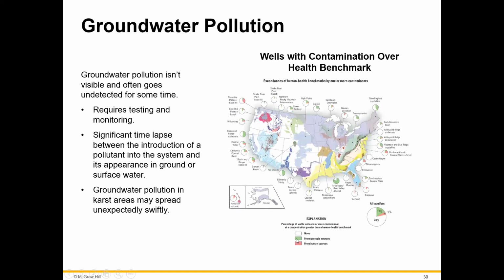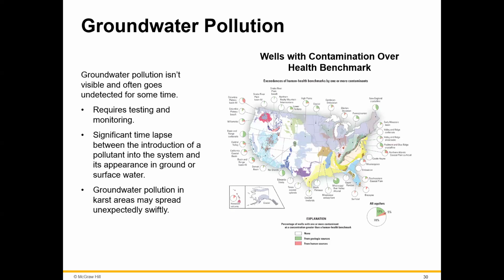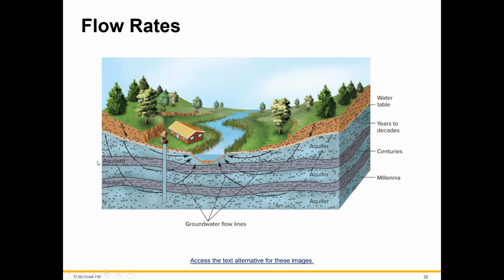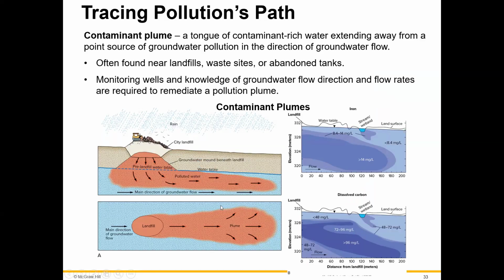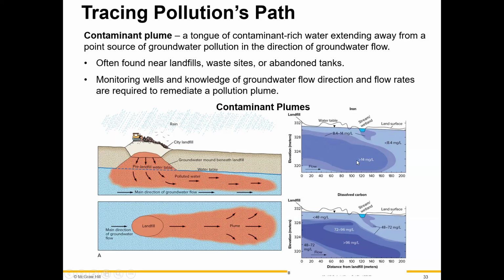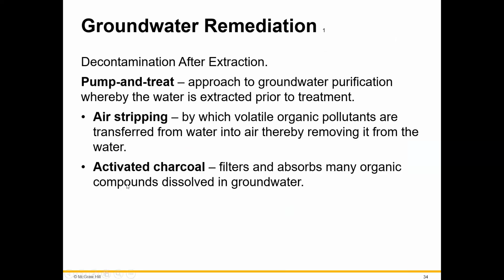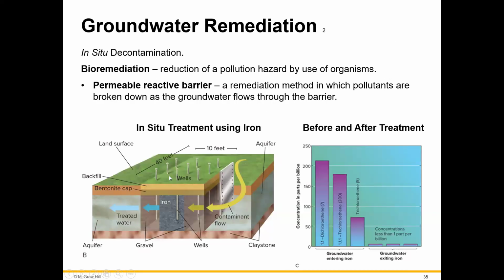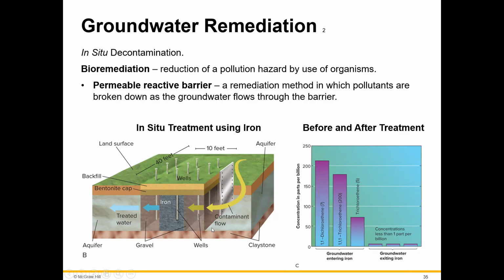Chapter 17 Groundwater Pollution